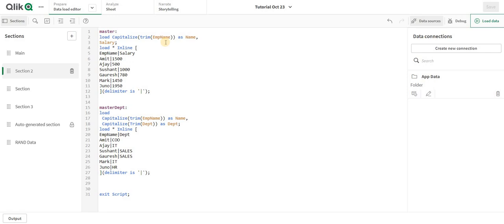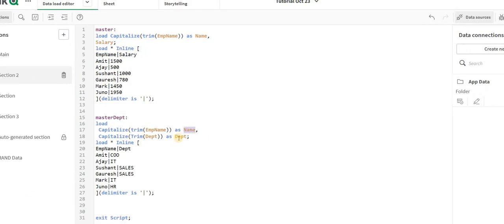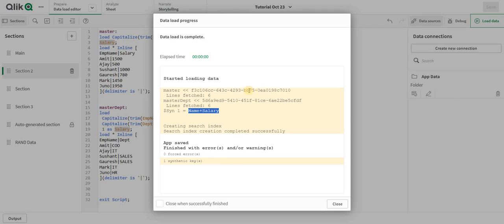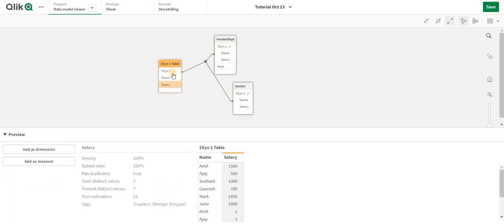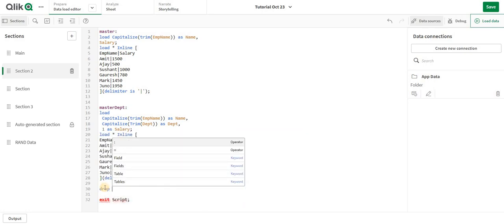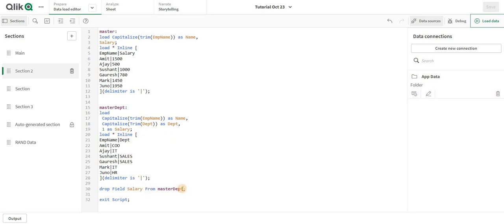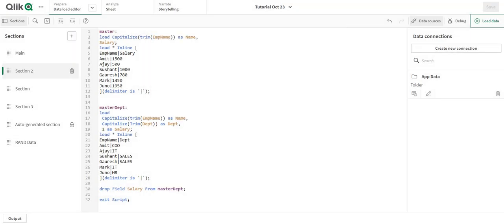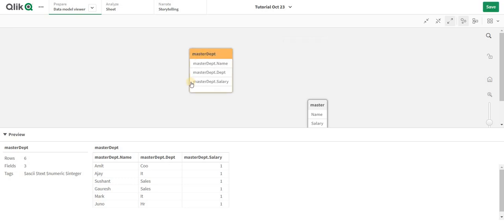Key Unification: Mastering Synthetic Key in Qlik Sense Load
Hello, data enthusiasts! In this video, let's unravel the intricacies of Synthetic Keys in Qlik Sense Load—a strategic technique for managing and unifying related data fields during the loading process. Whether you're a seasoned Qlik user or just starting your data exploration journey, this tutorial will guide you through the application and benefits of Synthetic Keys, empowering you to streamline data relationships and optimize your analytics.

📌 Key Highlights:

Synthetic Key Basics: Gain insights into the core concepts of Synthetic Keys in Qlik Sense Load, understanding their role in unifying related data fields across multiple tables.
Data Unification Techniques: Explore various data unification techniques using Synthetic Keys, allowing you to manage relationships efficiently.
Practical Applications: Dive into practical examples illustrating how Synthetic Keys enhance data relationships and support dynamic data unification.
🚀 Benefits of Synthetic Key Mastery:

Efficient Relationship Management: Achieve efficient relationship management with Synthetic Keys, unifying related fields for seamless analysis.
Dynamic Data Unification: Unlock the power of dynamic data unification, adapting to changing data scenarios and optimizing your analytics.
Versatile Data Handling: Refine your data loading processes with the strategic use of Synthetic Keys, providing a customizable and responsive experience in Qlik Sense.
🎓 Hands-On Tutorial:
Join us for a hands-on tutorial where we guide you through practical examples, demonstrating the effective use of Synthetic Keys in Qlik Sense Load. Whether you're a seasoned Qlik enthusiast or a data explorer looking to enhance your skills, this tutorial will empower you to master the art of precise data unification.

Let's unify your data relationships with precision using Synthetic Keys in Qlik Sense! 🔄🔗🚀